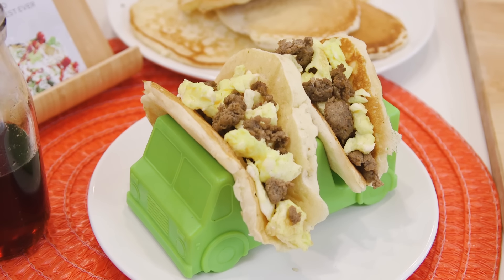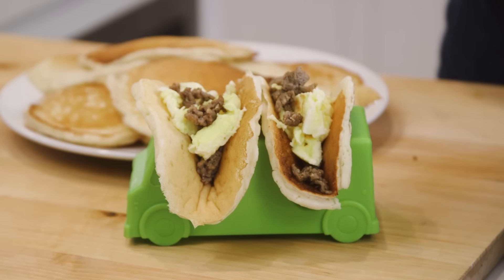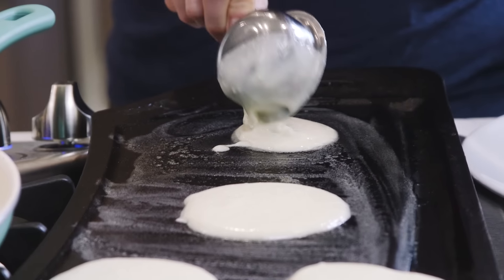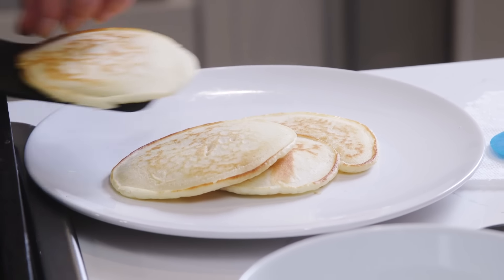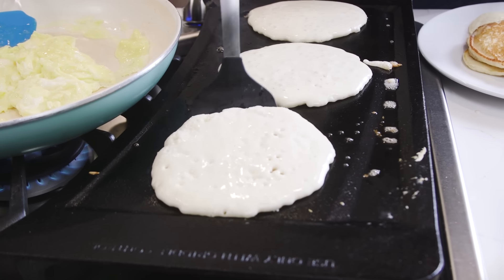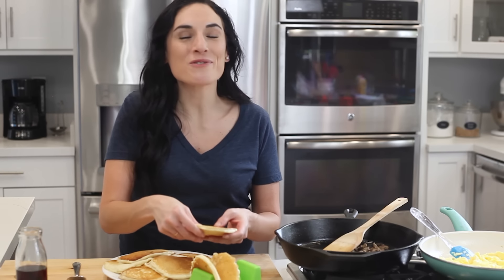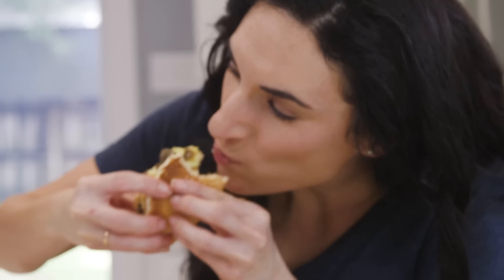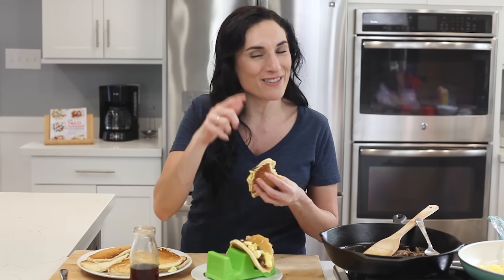Epic Pancake Tacos | The ultimate breakfast of champions!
This is the breakfast of champions! 😋 These pancake tacos are over the top, ridiculous, amazing and easy to make! Scrambled eggs, homemade pancakes, and sausage with a drizzle of maple syrup - perfect for breakfast and dinner! 👇 INGREDIENTS
INGREDIENTS:
6 ounces (170 g) crumbled sausage
8 large eggs
8 Perfect Pancakes, warmed
1/3 (115 ml) cup maple syrup

In a large skillet, cook the sausage over medium-high heat until cooked through.

CHAPTERS:
0:00 Pancake Tacos
0:30 Making the Pancakes
1:24 Making the Fillings
1:57 Assembling the Tacos
2:39 Taste Test

🙋Follow Laura on Instagram @LauraSFuentes